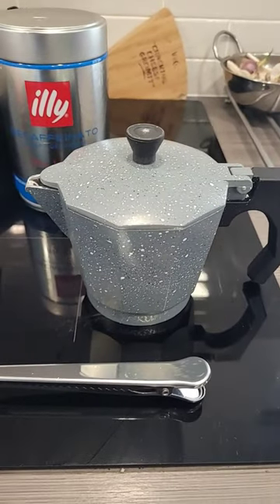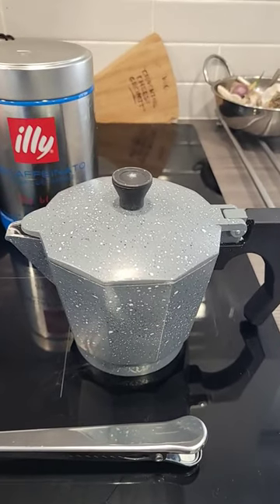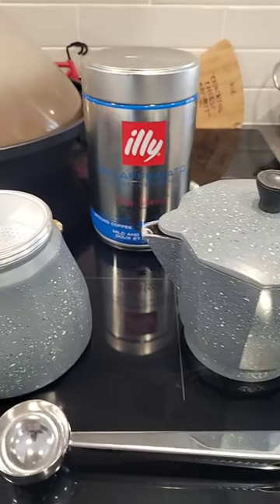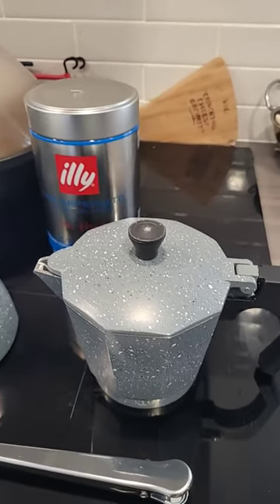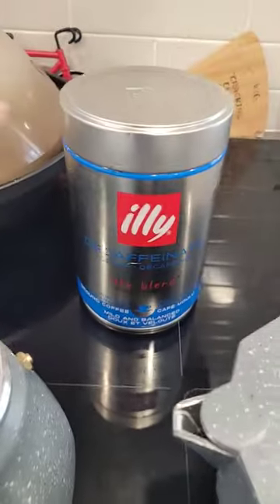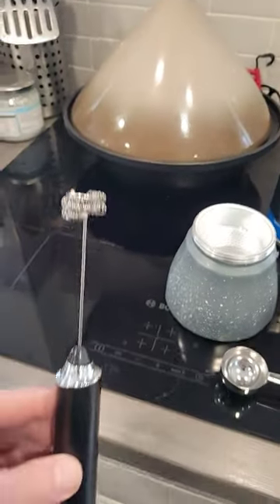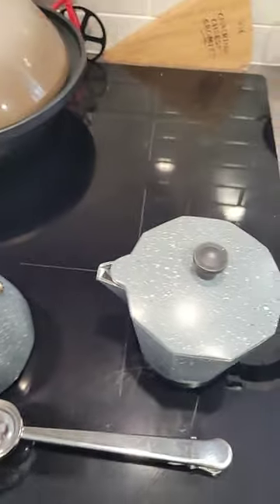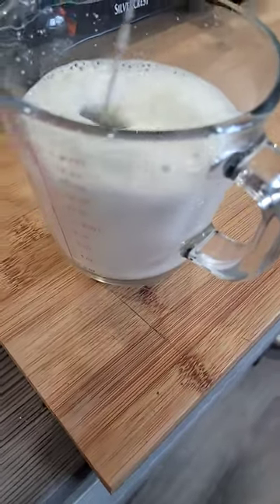"Moka Coffee Maker and Milk Frother Review: A New Toy to Enhance Your Coffee Game!"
The Moka Coffee Maker and Milk Frother is a new addition to the coffee-making scene. This product is designed to enhance the coffee game of coffee lovers. The device is compact and easy to use, making it a great option for those who want to make espresso-based drinks at home. The frother works well, producing a thick, creamy foam.